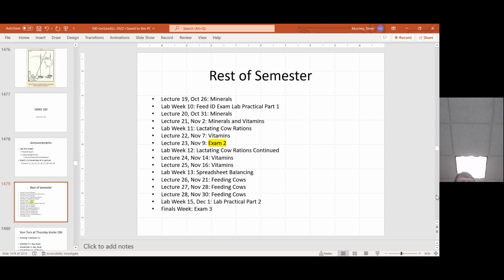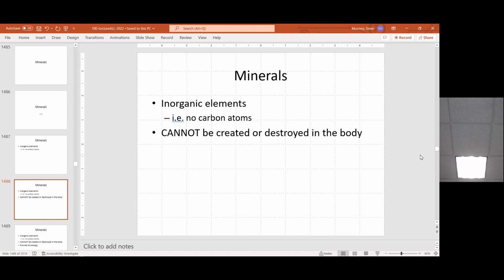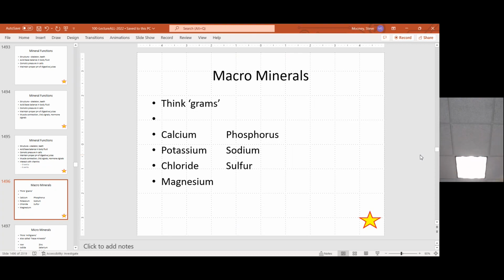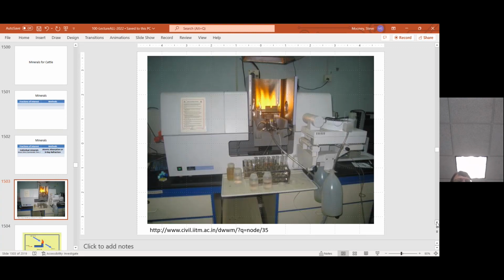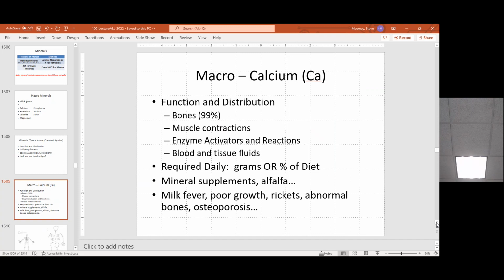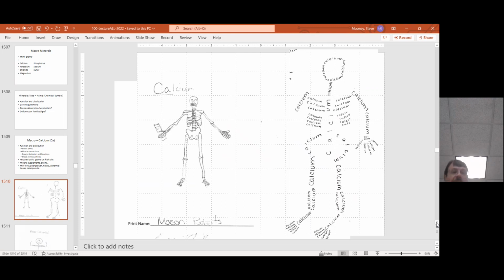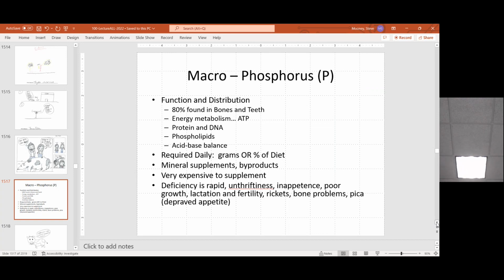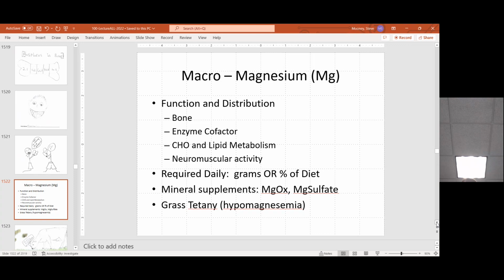DANS 100 Lecture 23 2022-10-26